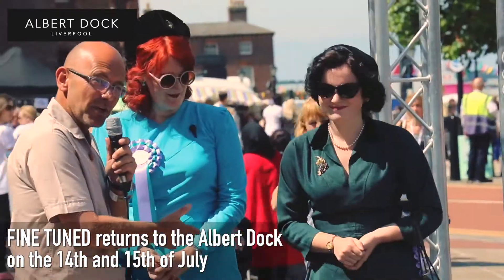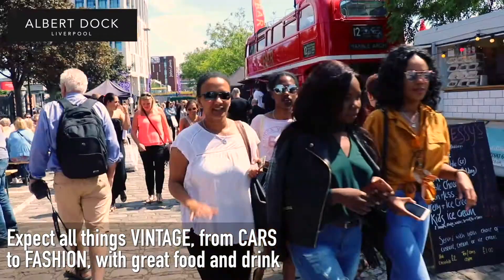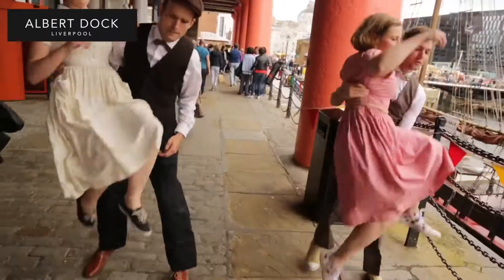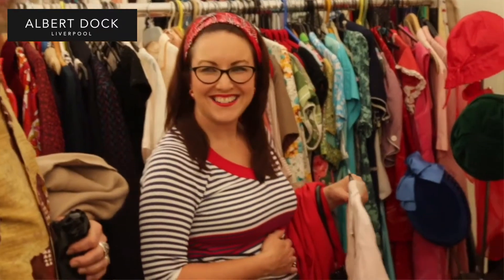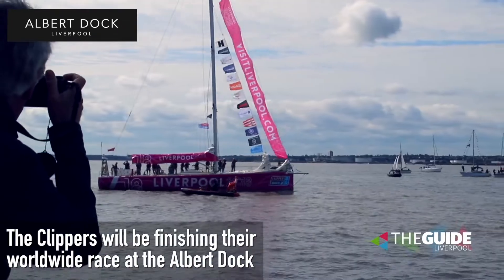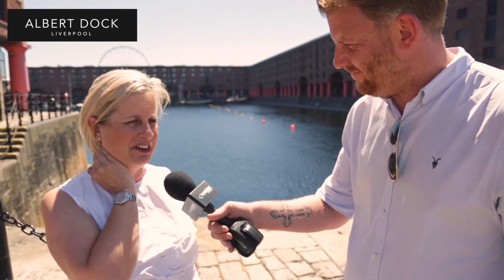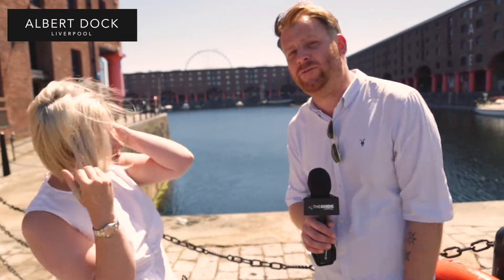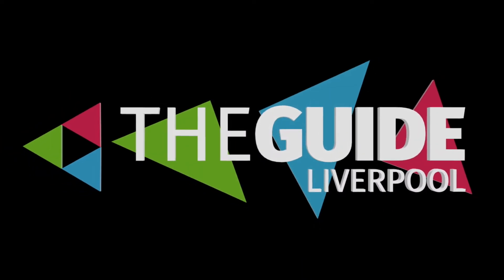Albert Dock - Fine Tuned Preview | The Guide Liverpool